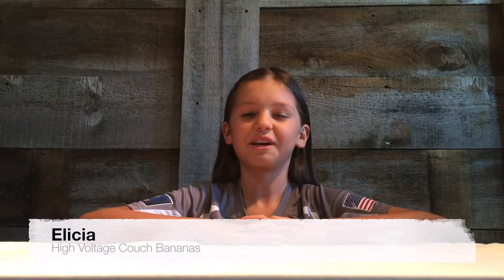Bananas Boot Camp - Key Parts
This quick Boot Camp video will emphasise a handful of key parts that will can create improved creative flexibility, better handling consistency, or increased chassis stability for your robot.

If you are just getting started, EV3Lessons.com has an AWESOME "Intro to Technic" PDF lesson